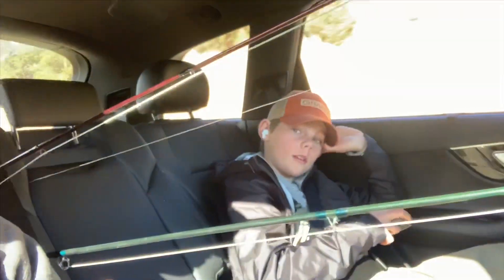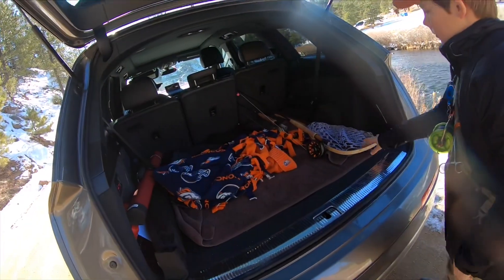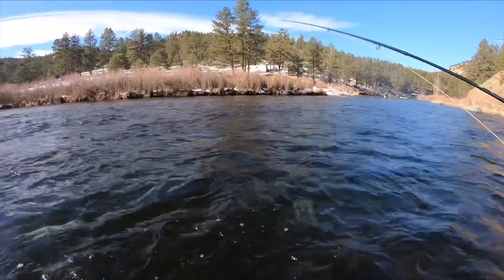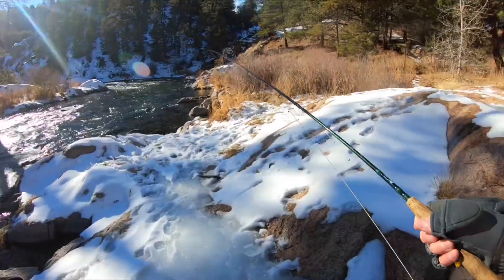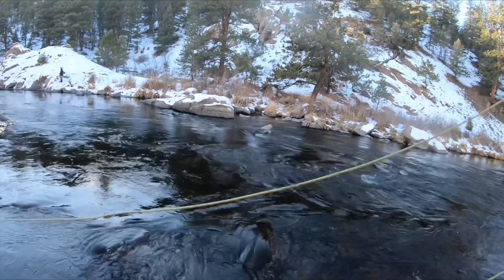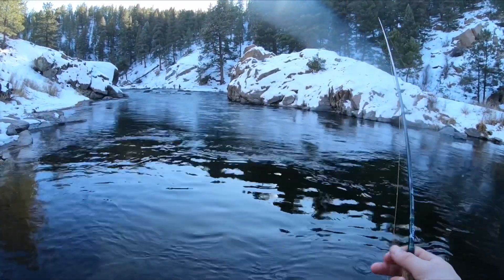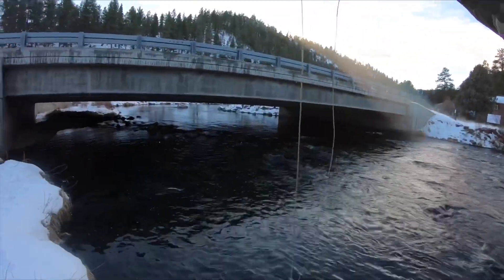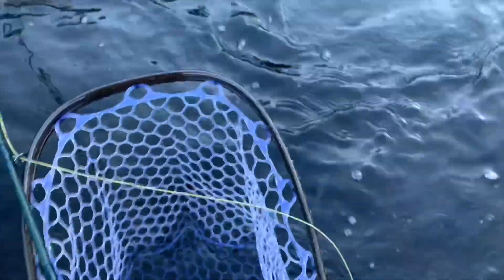Winter Fly Fishing DECKERS [South Platte River]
Hit Deckers for some mid-January fly fishing and was rewarded with some awesome Colorado winter trout action!
Flies used:
glow bug size 14
Black beauty size 22
Juju midge size 22